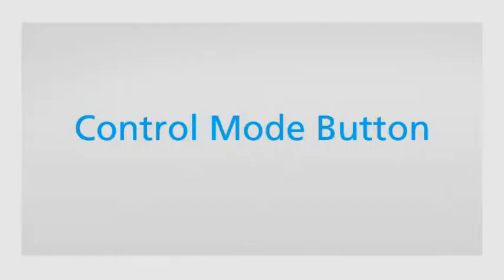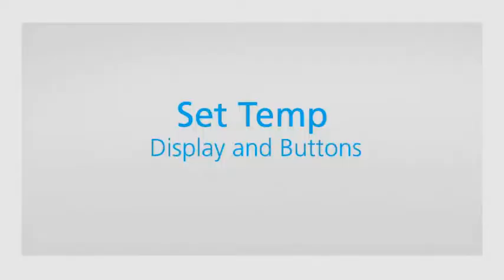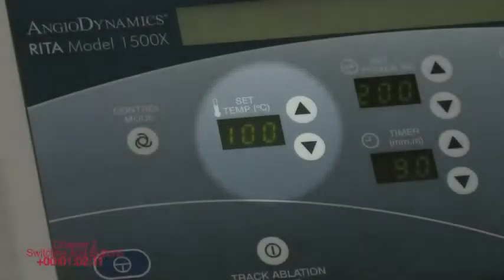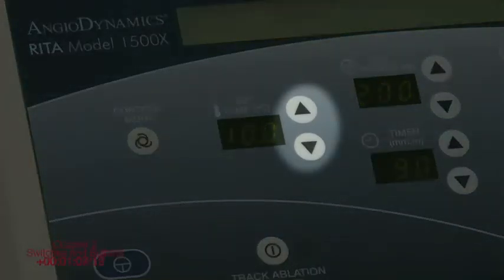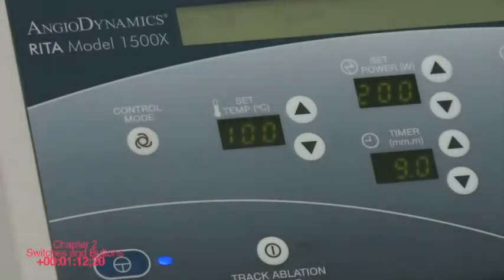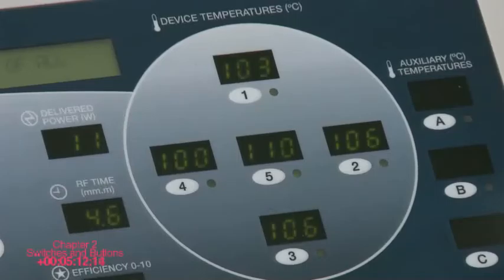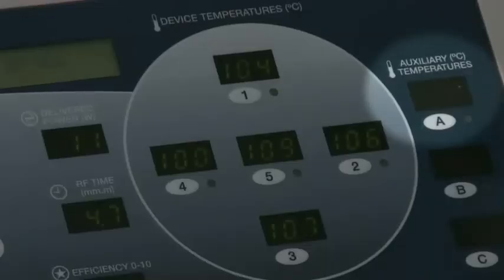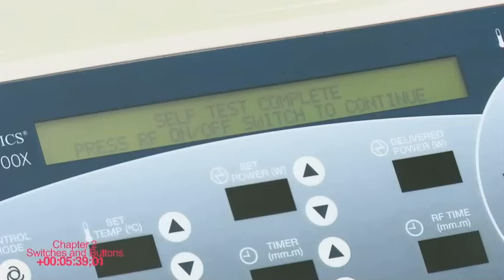Generator de radiofrecventa cu pompa de infuzie - In Service Chapter 2